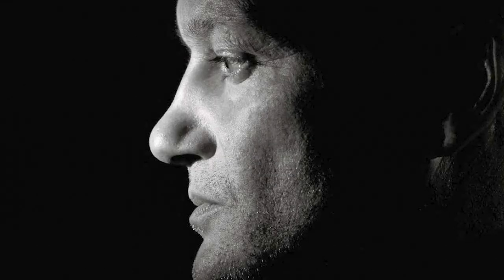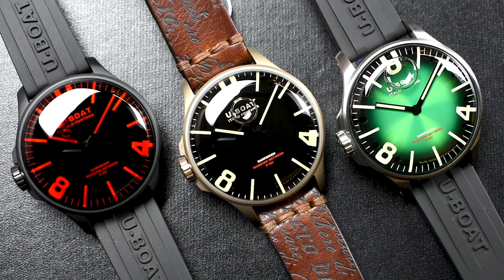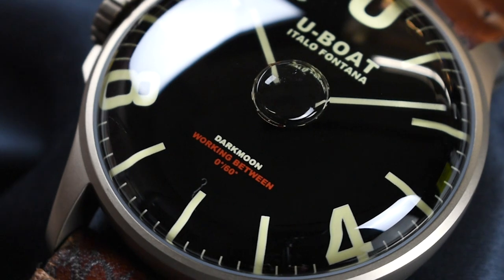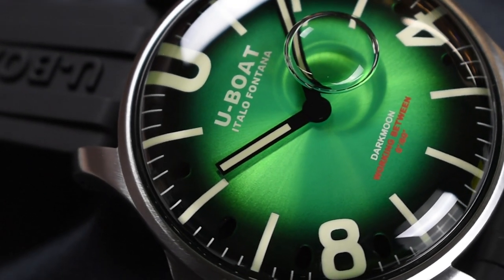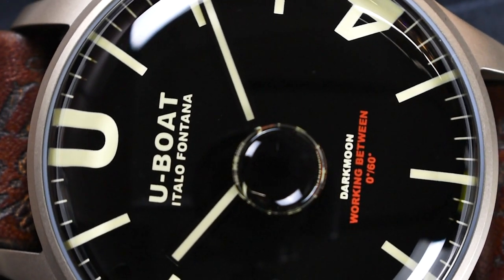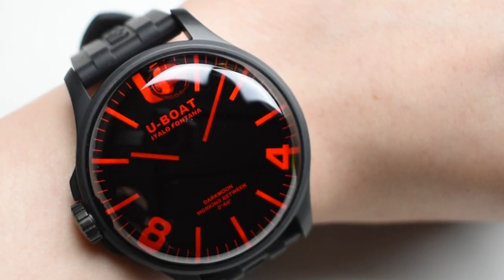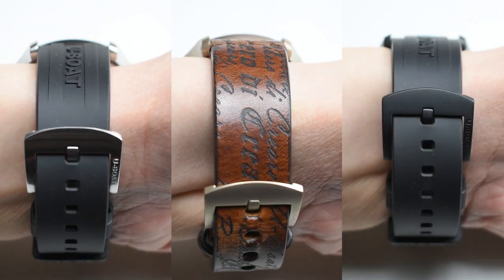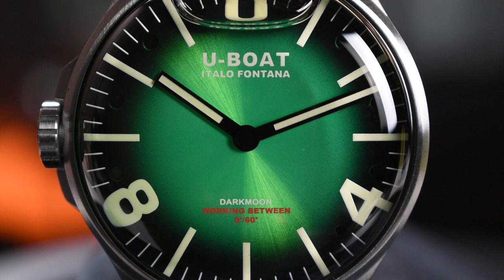Closer Look: At U-Boat Darkmoon 44mm Red IPB Ref. 8466/A, Bronze Ref. 8467/A & Green Ref. 8702/B.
U-boat was founded in 2000 by Italo Fontana when he discovered his grandfather’s detailed pencil sketches depicting robust watches carrying a masculine yet refined character. Despite being a rather young watch manufacturer that stepped into the industry, U-Boat has grown rapidly to establish a huge following for their unique military-inspired designs combining a tasteful Italian flair and the exceptional precision of Swiss watchmaking.

Inspired by the enchanting beauty of the dark side of the moon, U-Boat has unveiled a mighty new model incorporating a special oil-filled dial that creates a staggering illusion of a disappearing crystal, a simply gratifying yet functional feature that surely stands out from the crowd.

Introducing the New U-Boat Darkmoon 44mm Red IPB Ref. 8466/A

U-Boat Darkmoon 44mm IP Bronze Ref. 8467/A

U-Boat Darkmoon 44mm SS Green Ref. 8702/B